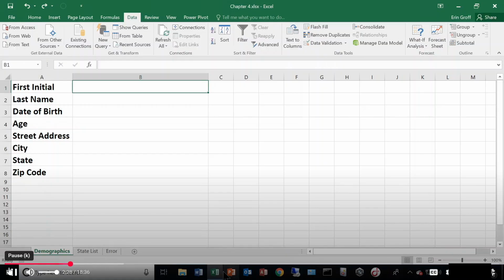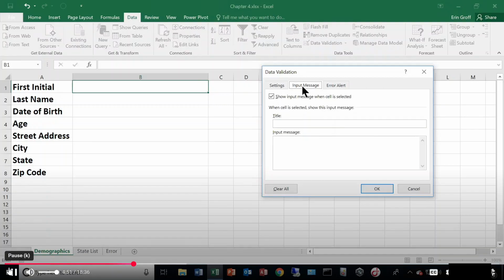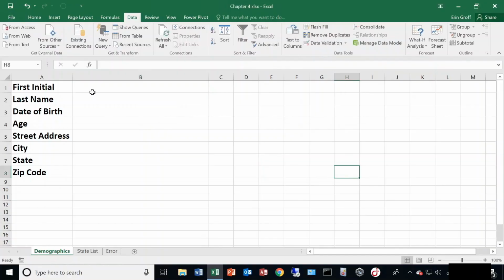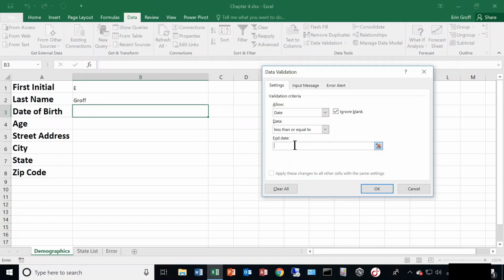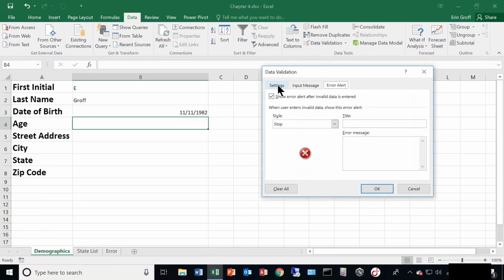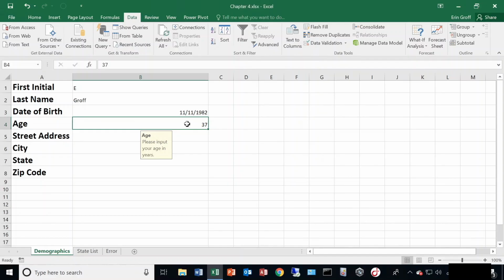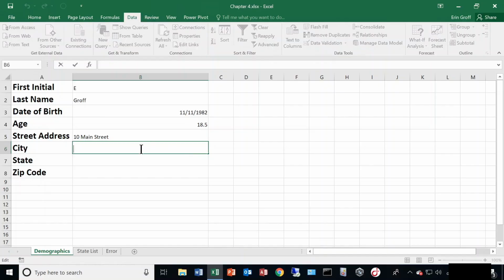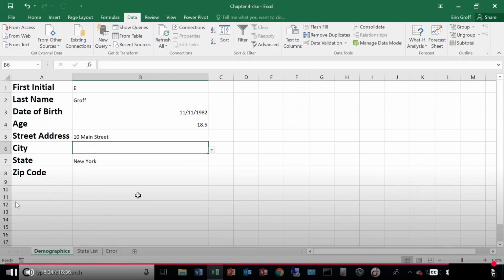EP3 Chapter 3 Topic A